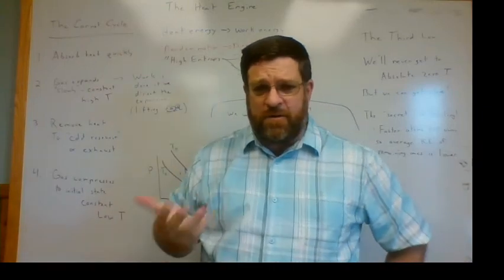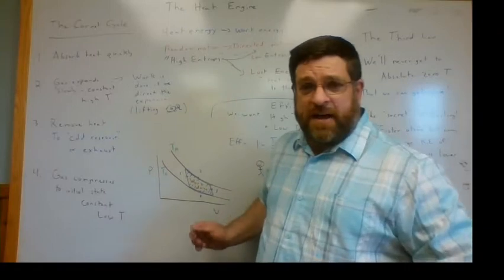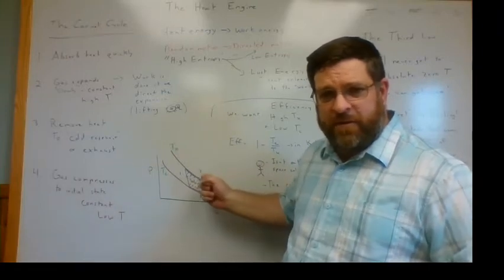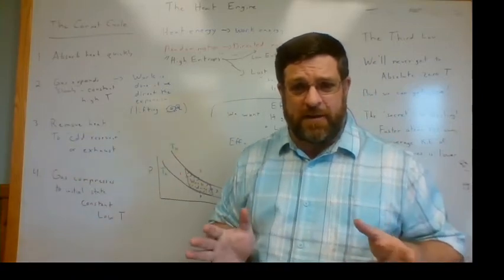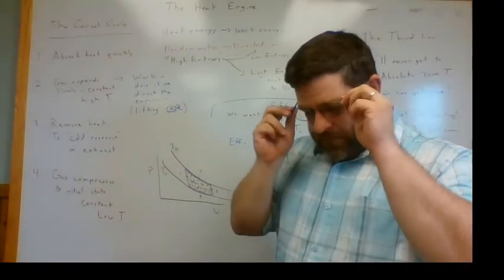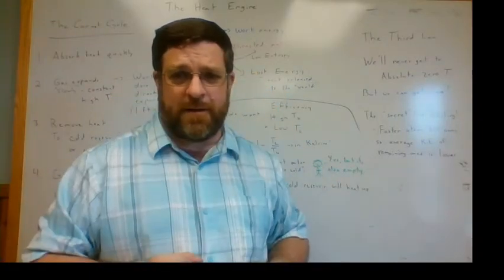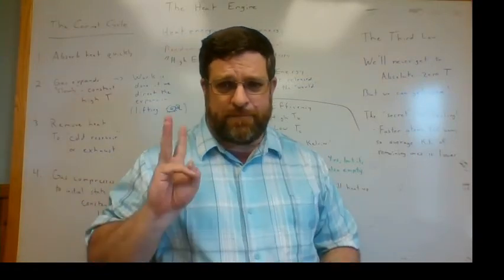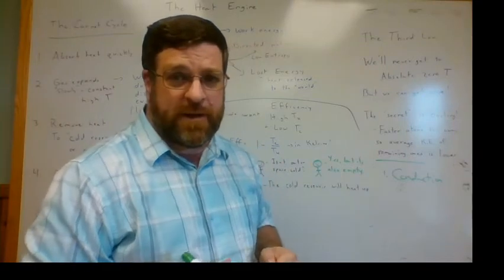2.7 Heat Engines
In which Physics pays its respect to engineers.